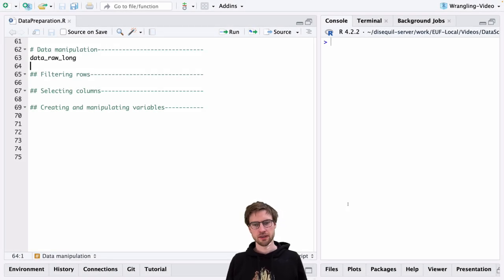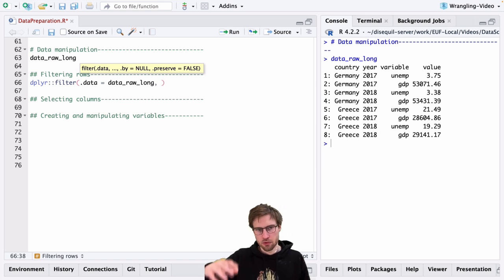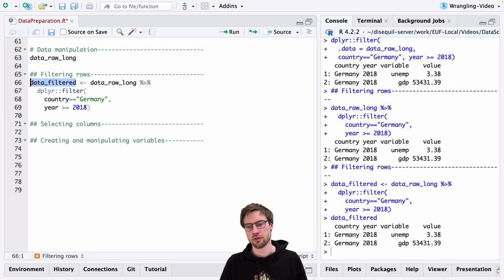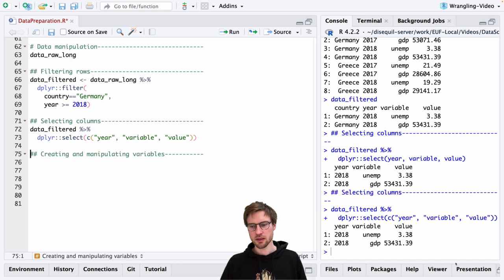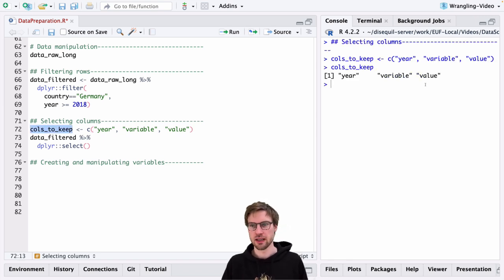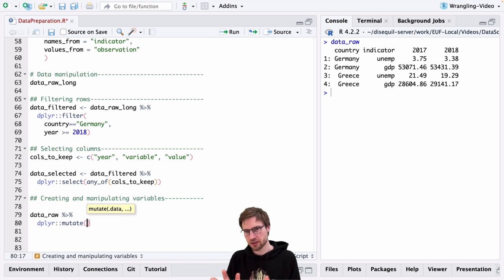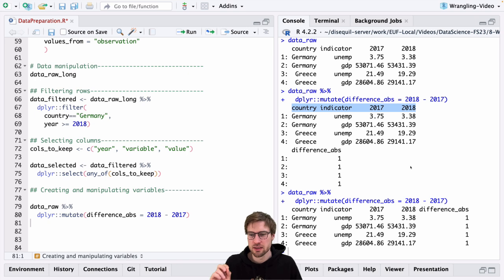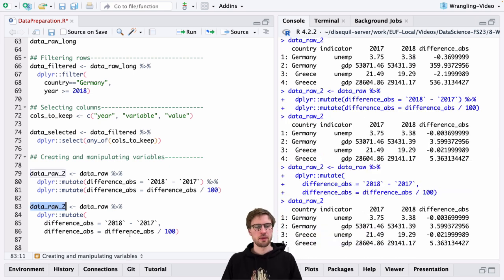Data Science with R: Data preparation - Data manipulation (6/9)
There are several sessions, some of which build upon each other, other are completely self-contained. You can get more information via the main course page. This video belongs to the session that introduces the most important routines in the context of data preparation, i.e. the task of transforming a raw data set into something we can use for actual analysis:

In this particular video we learn about the next three routines of data preparation. This time, the routines introduced change the content of the data set, e.g. by adding new variables, or by manipulating or renaming existing ones.